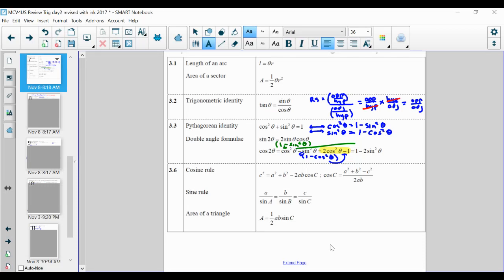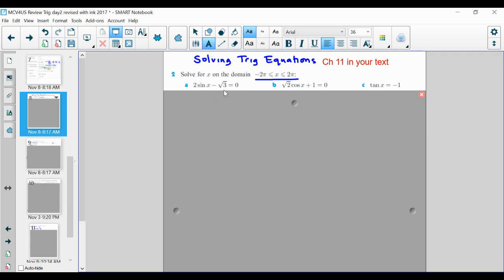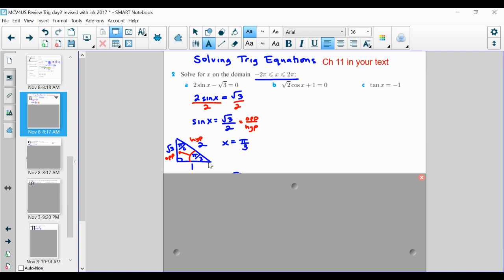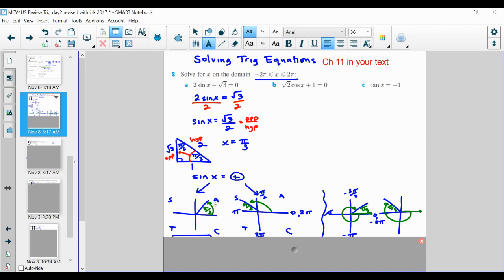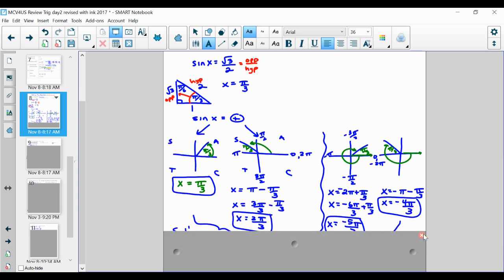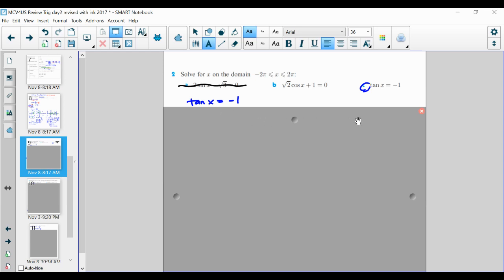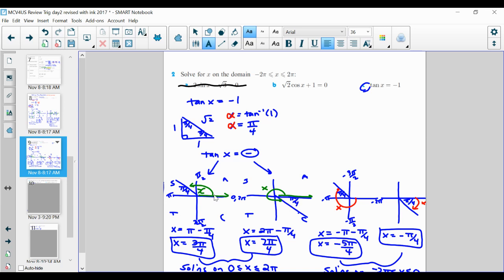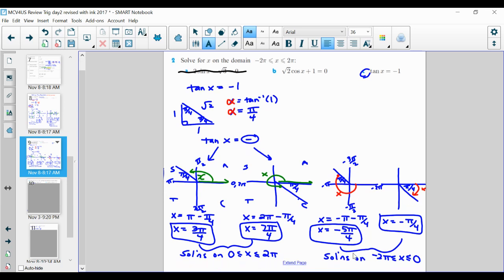MCV4US: Trig Review Part 4(a) - Solving Trig Equations